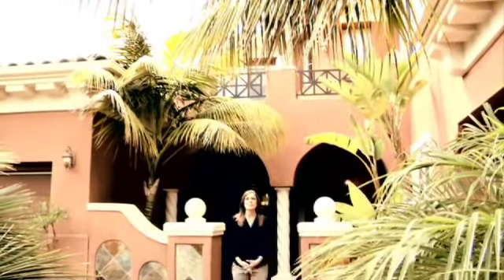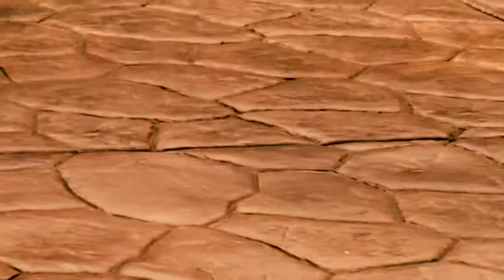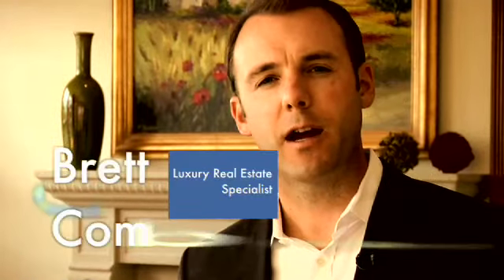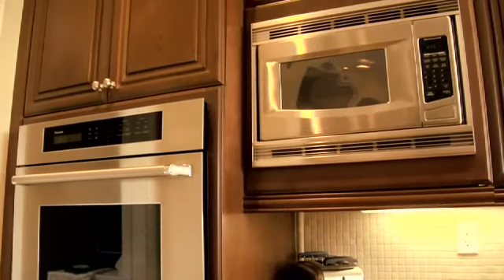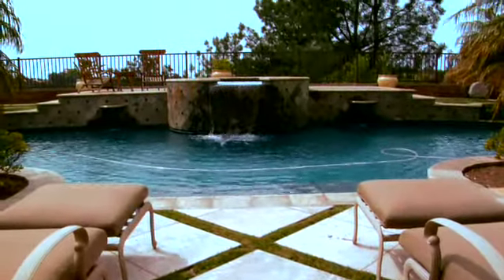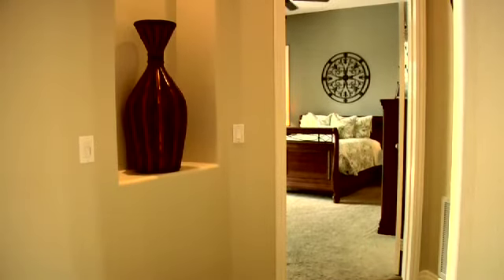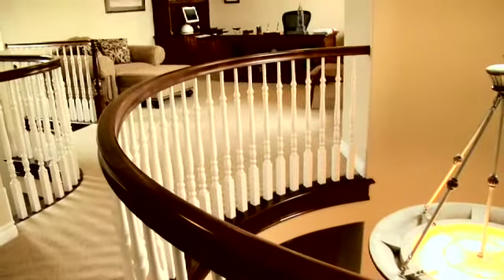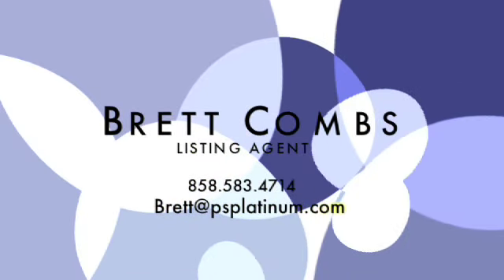Lauren_Court_1428.m4v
Encinitas ranch real estate offered exclusively by Pacific Shore Platinum. Another one of our famous property tours showcasing luxury real estate in San Diego County.